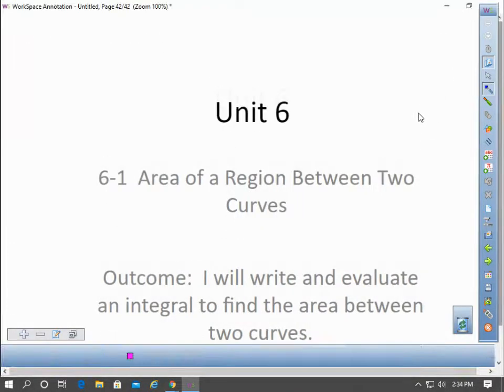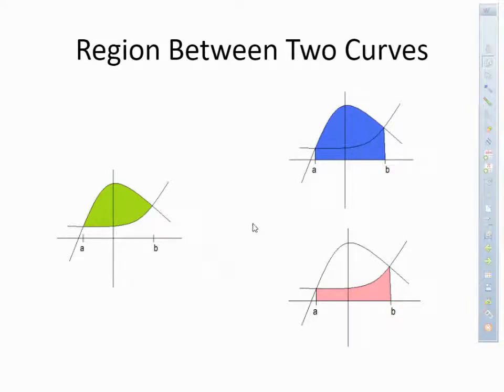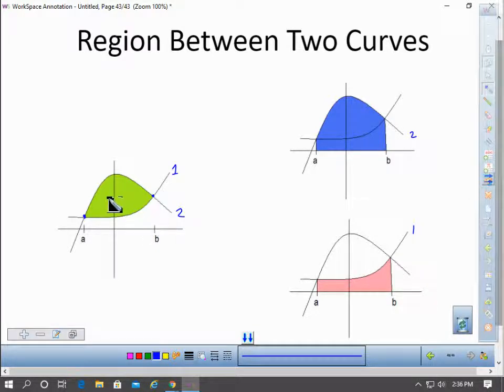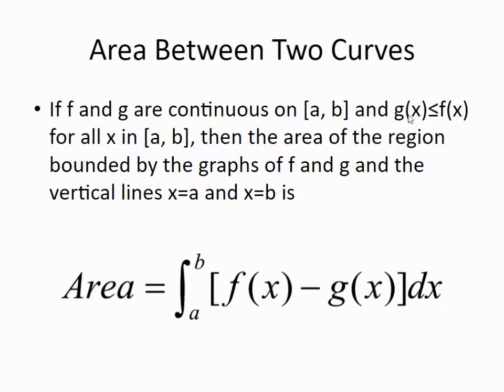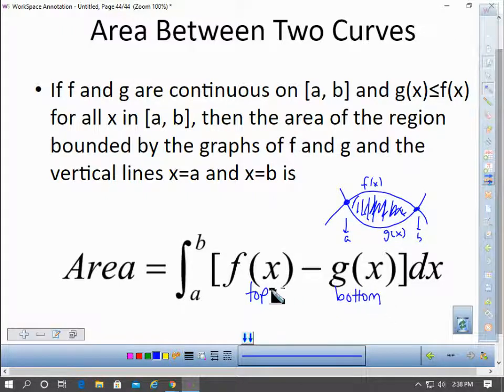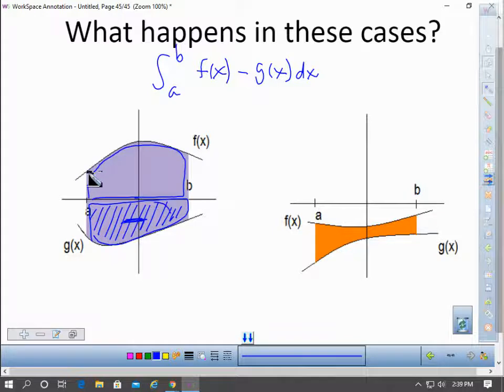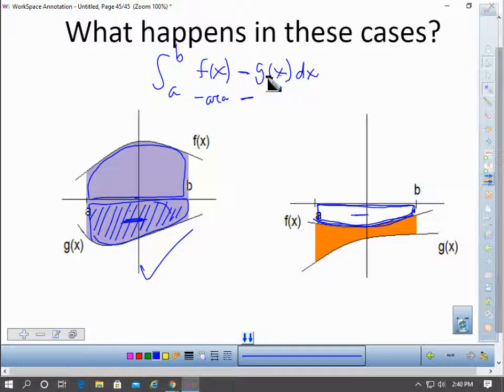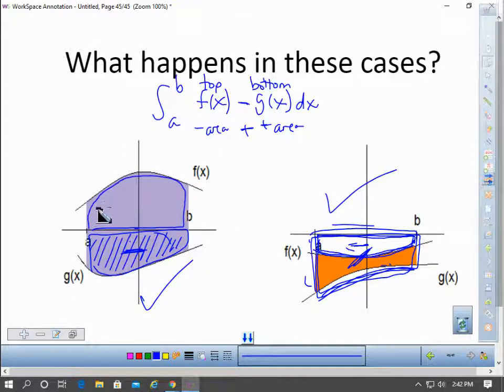BC 6-1 Area between Two Curves - Content